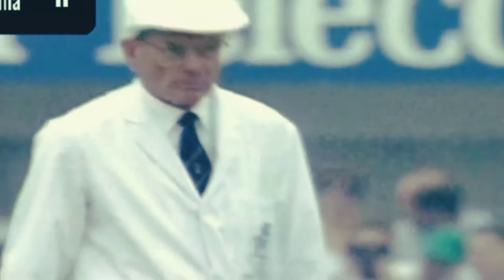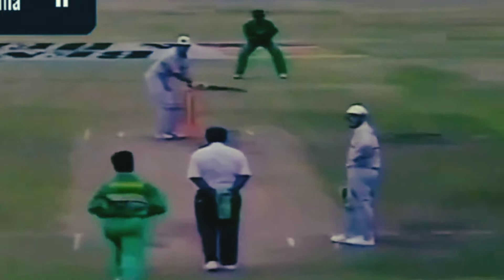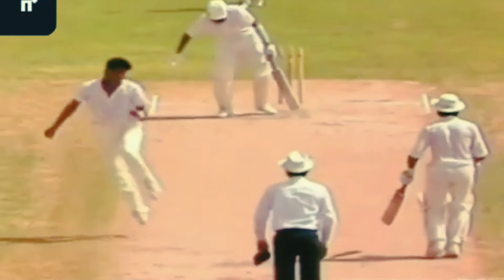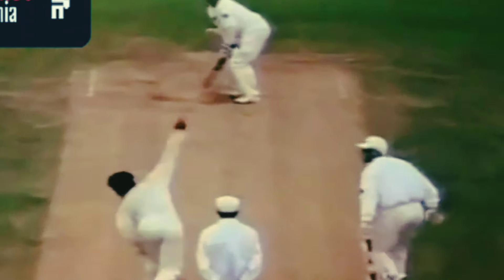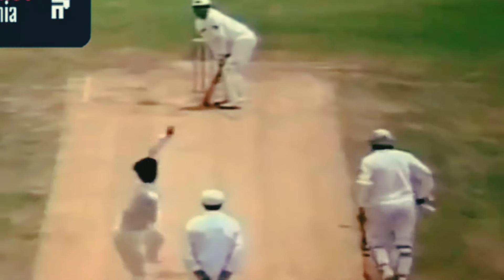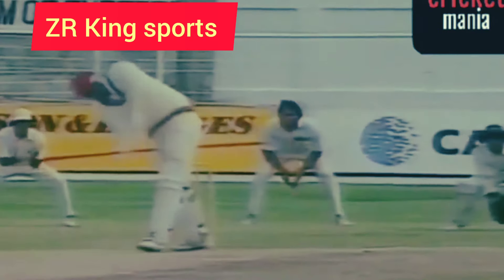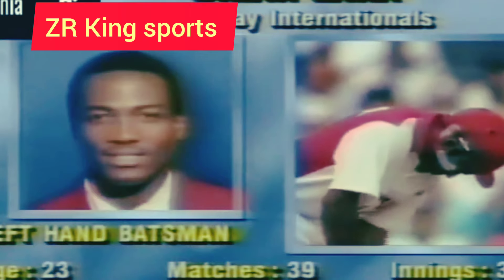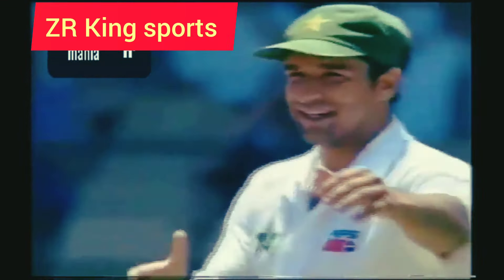how to Waqar YounisWagar Younis Lethal Bowling At HisFastest | Best Reverse Swing BowlingMasterclass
Waqar Younis best bowling vs West Indies Waqar Younis vs Navjot Sidhu
Waqar Younis Bouncer
waqar younis dangerous bowling vs australia